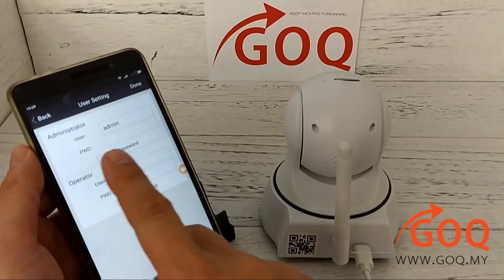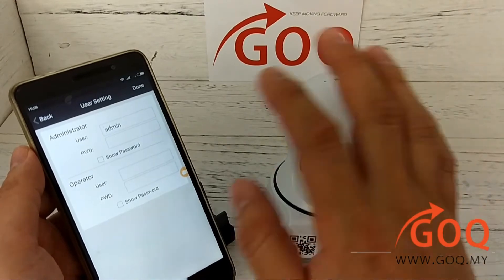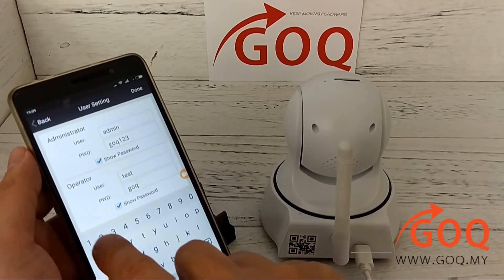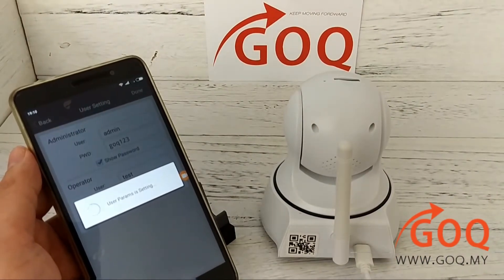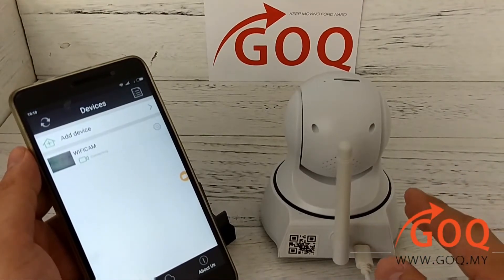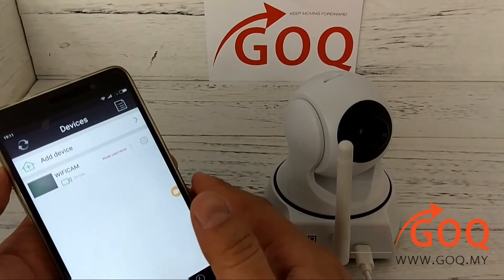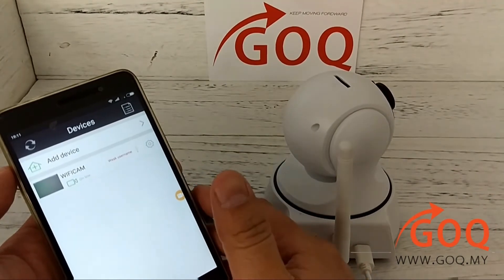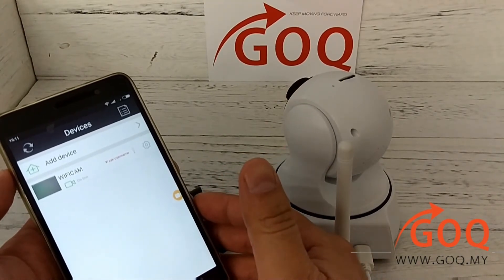GOQ Q3 - HOW TO SETUP & INSTALL - IP SECURITY CAMERA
Setup, Install, Pairing & Focus Adjusting on GOQ Q6
Interested to get 1 unit?